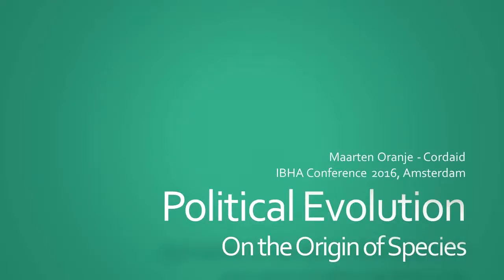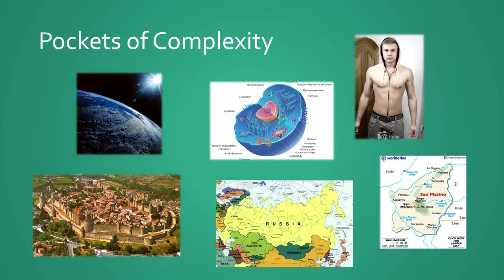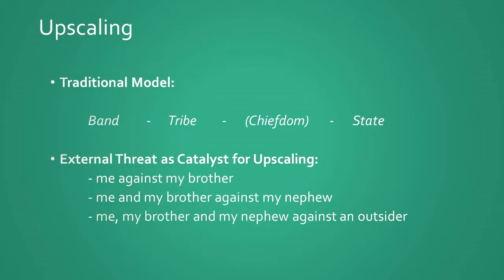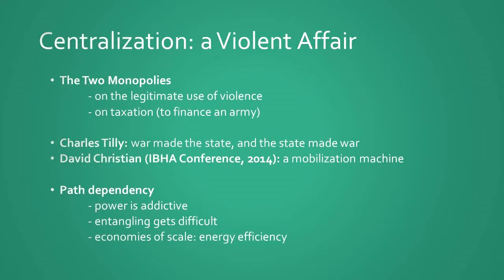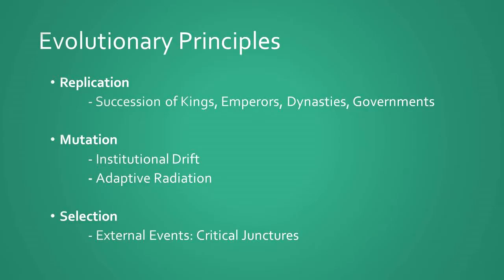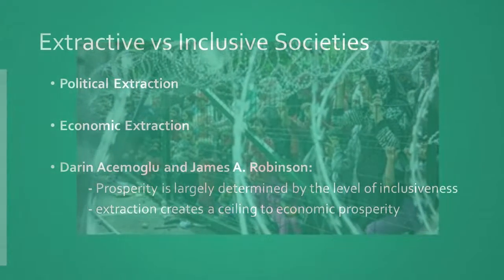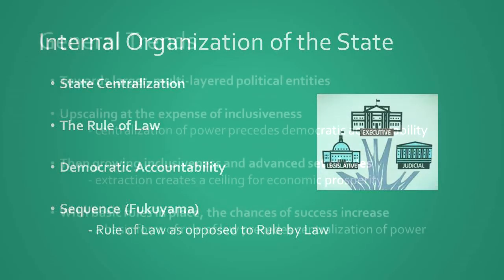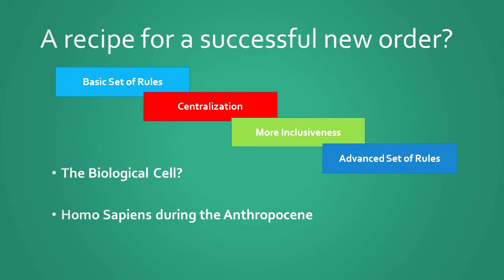Political evolution, on the origin of species - Maarten Oranje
This is a recording of talk given by Maarten Oranje at the IBHA Conference 2016 entitled

Political evolution, on the origin of species